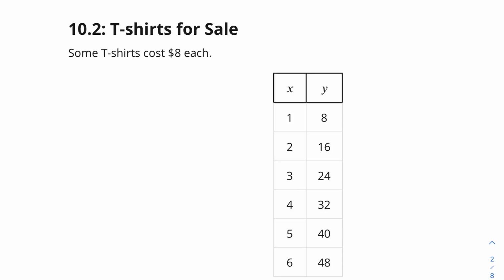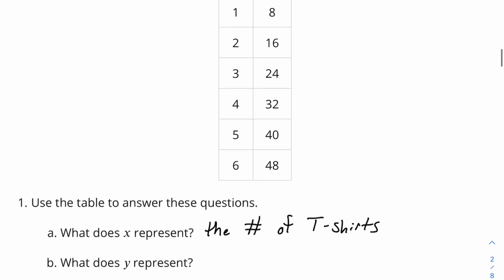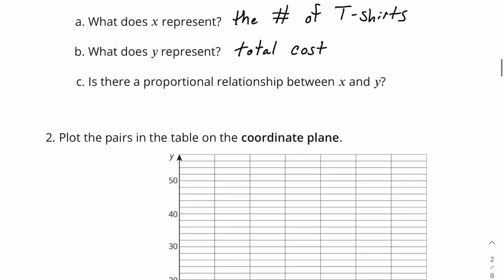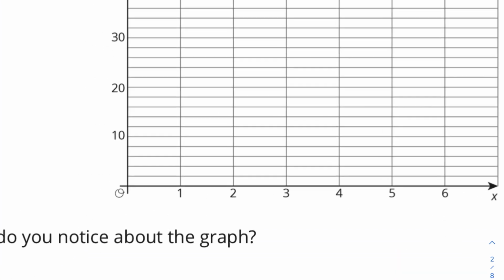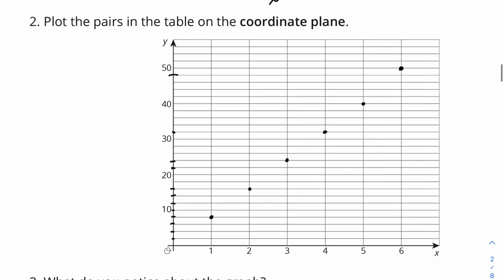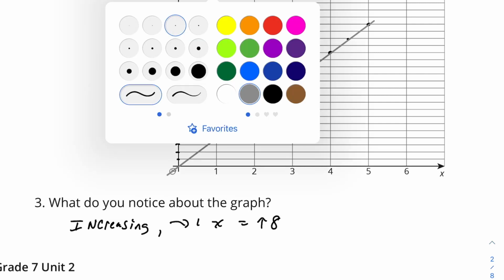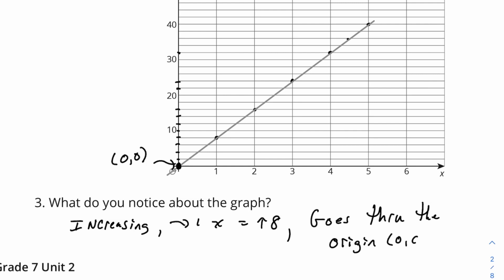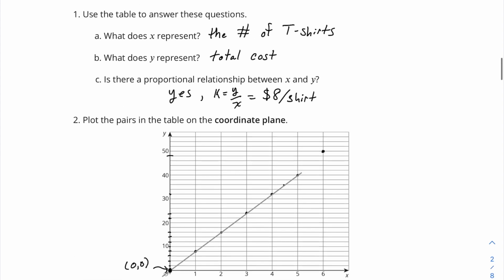7th Math Unit 2 Lesson 10.2 T-Shirts for Sale